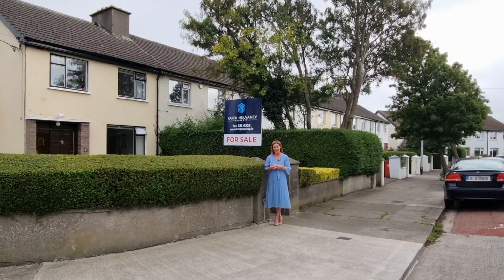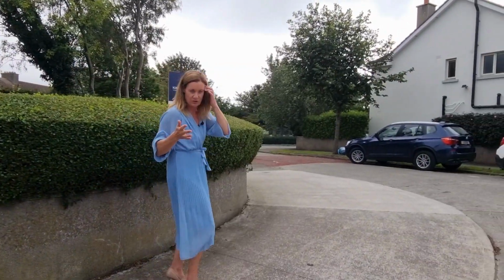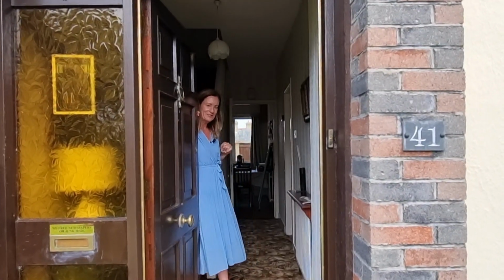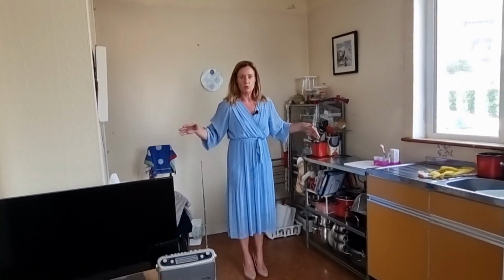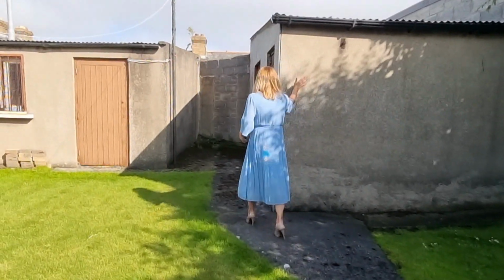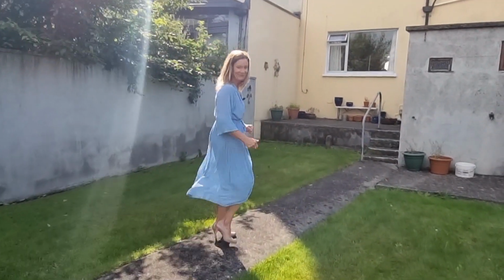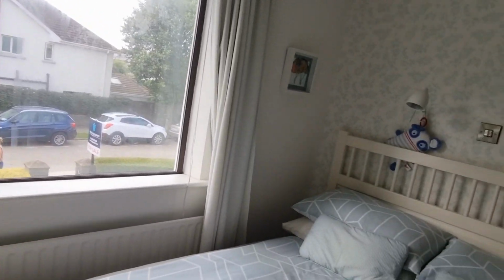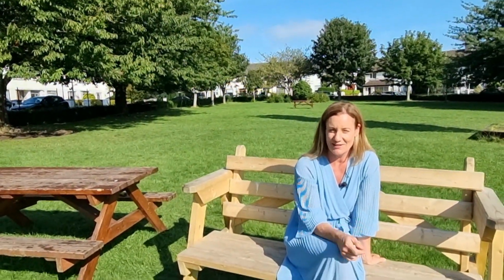41 Clontarf Park, Dublin 3 - SOLD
Serious potential and outstanding location. Three bed end of terraced house off Clontarf Park.